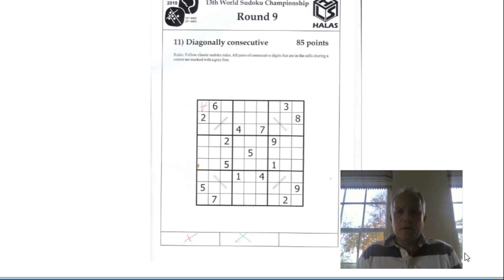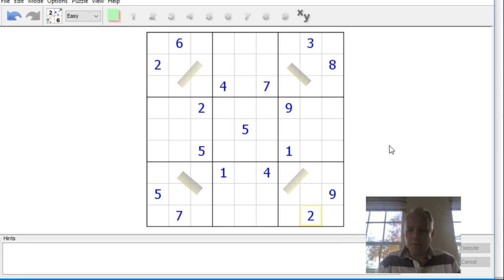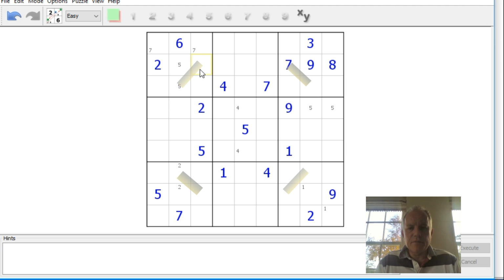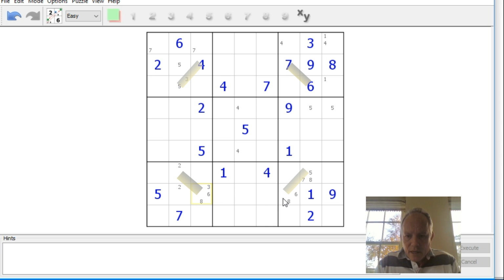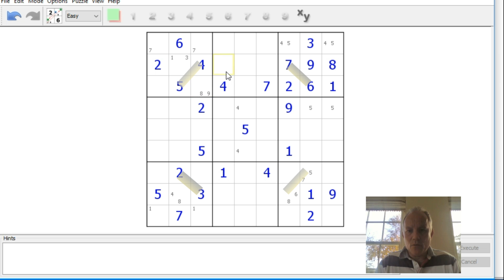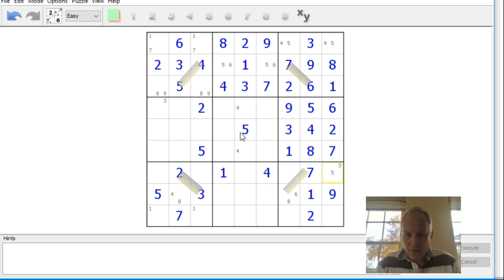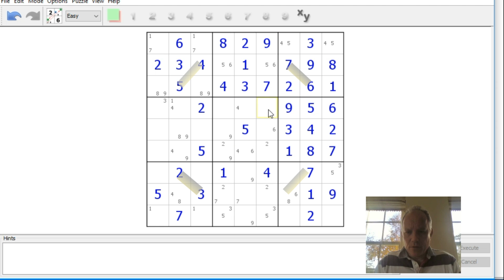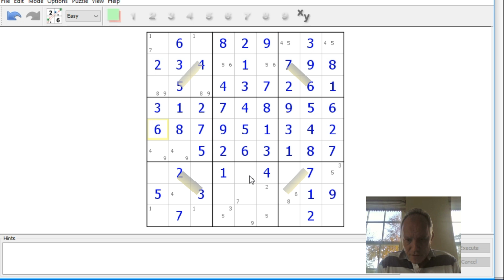Diagonally Consecutive Sudoku Variation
As promised, Mark tries the Diagonally Consecutive puzzle from the World Sudoku Championship 2018, to work out if his time would have been better spent on it.

This is a URL where you could now try the puzzle in our software